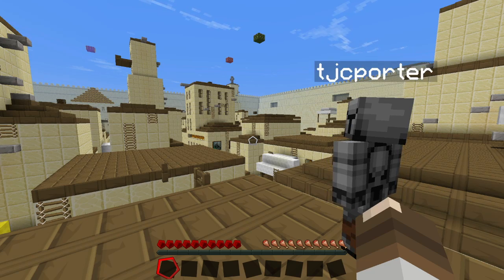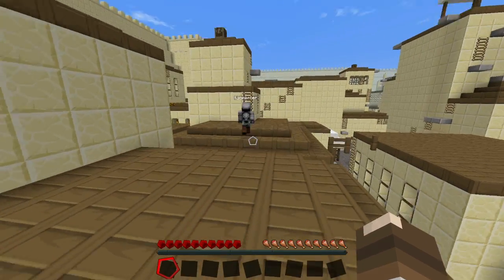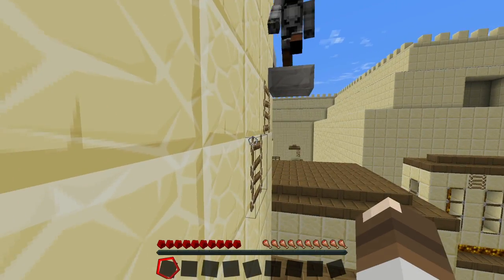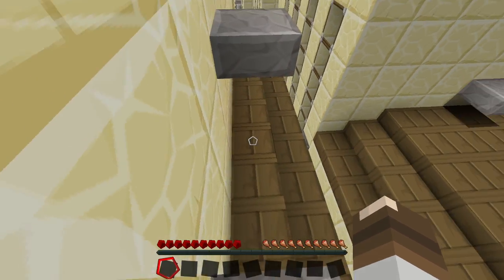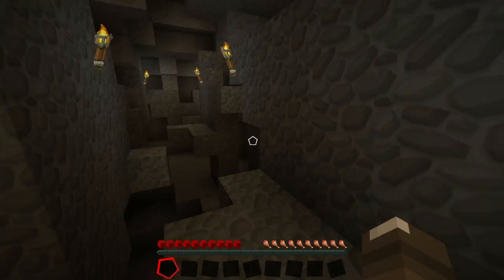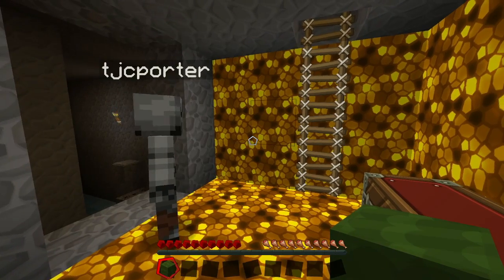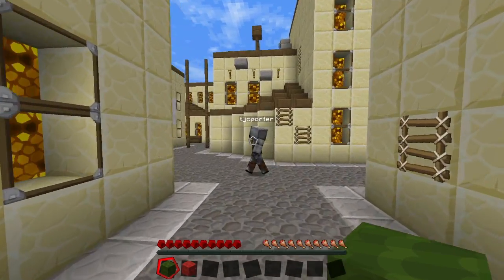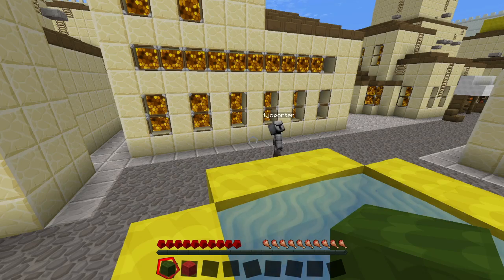Assassin's Creep: Minecraft Parkour - Part 1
Join CerealSnax and TJparkour24 as they begin their adventure into a Minecraft Parkour Map, Assassin's Creep.  Lots of falling and adventuring to be had!